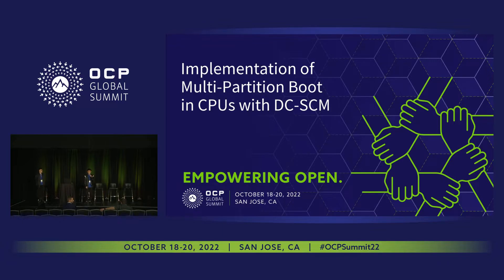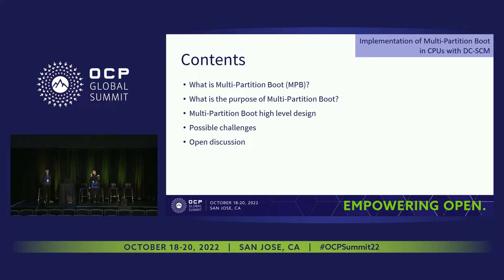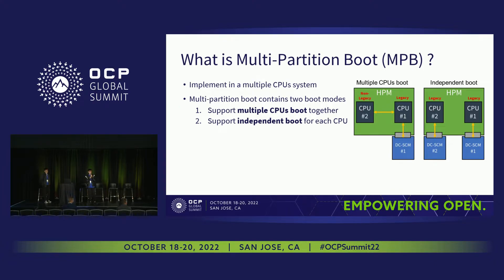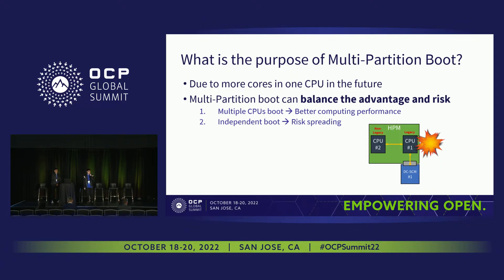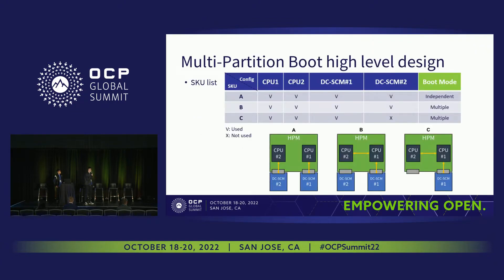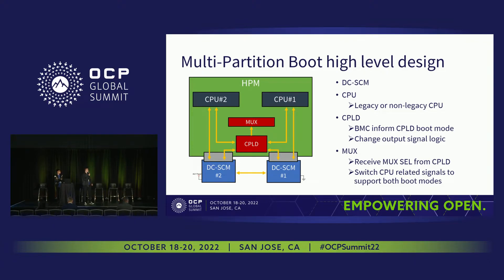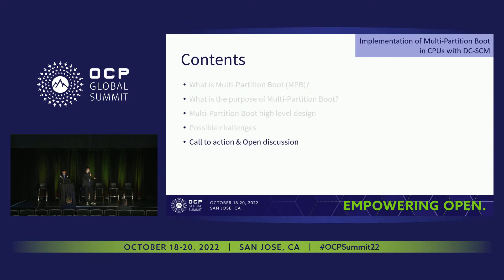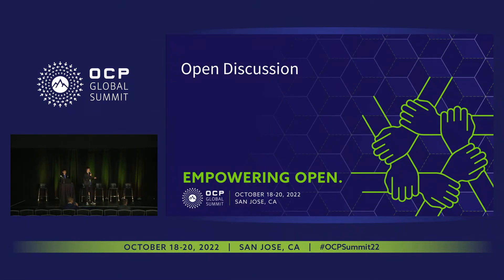Implementation of multi-partition Boot in CPUs with DC-SCM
Clement Lee (Wiwynn Corporation) | Eric Huang (Wiwynn Corporation)